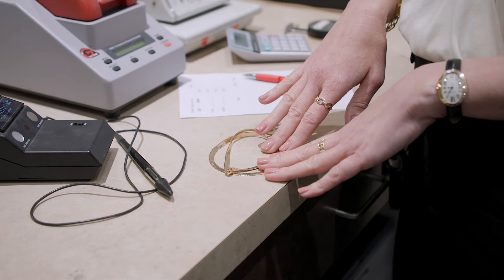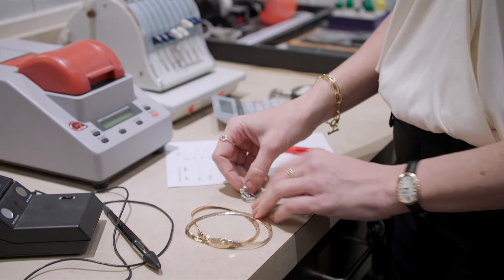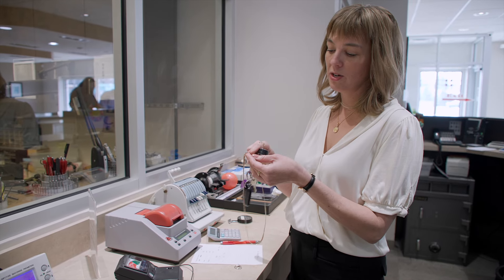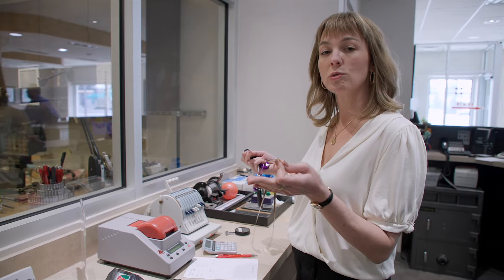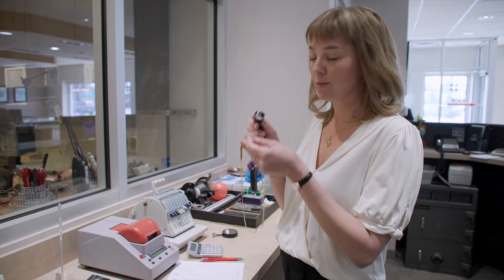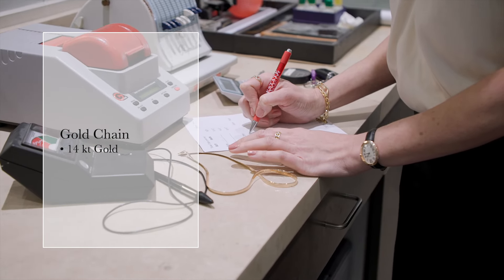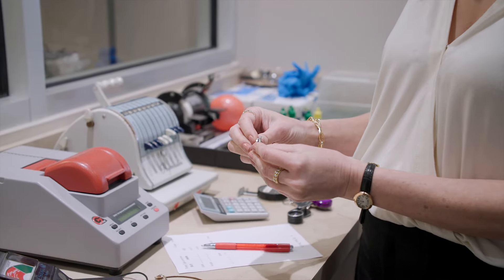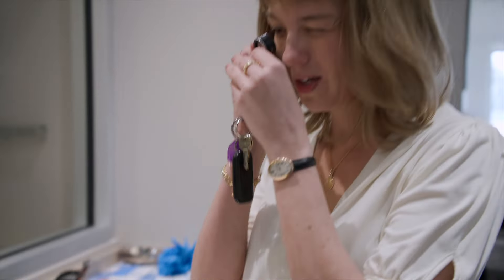Sell Your Jewelry at Estate Jewelers - In Store Or Online!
Are you looking to sell your unwanted jewelry or engagement ring? Estate Jewelers located in Toledo, Ohio is the perfect place to get paid top dollar for your gold, silver, platinum and diamonds!

Estate Jewelers is a family owned and operated jewelry store and precious metal buyer with over 30 years of experience buying and selling antique, vintage and pre-owned jewelry of all kinds.